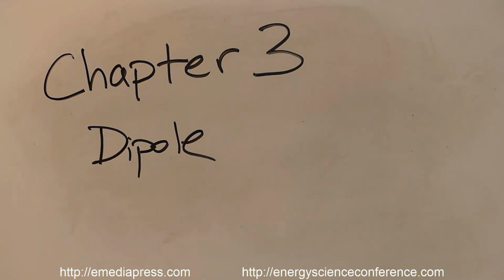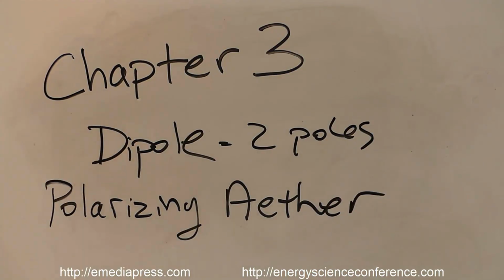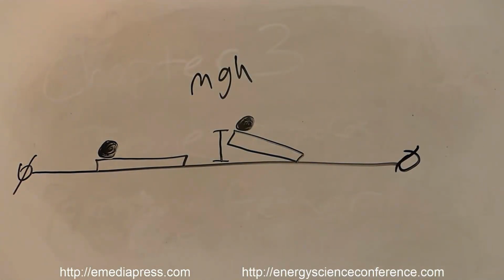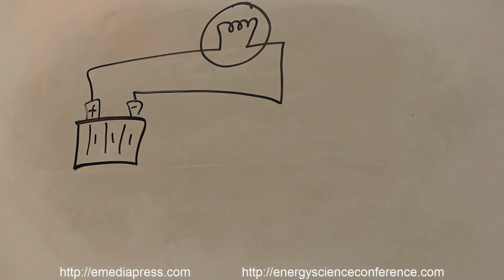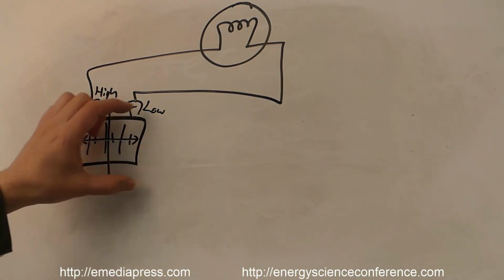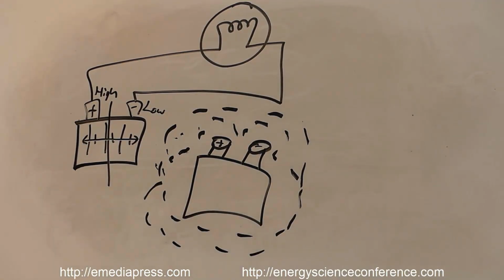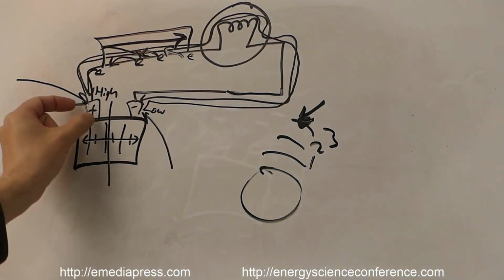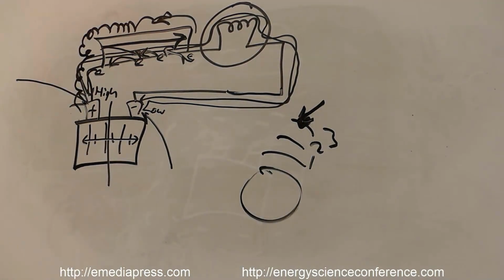2 - Dipole - Video by Aaron Murakami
Clipped from one of Aaron's video packages.